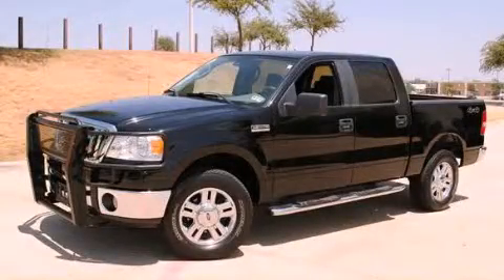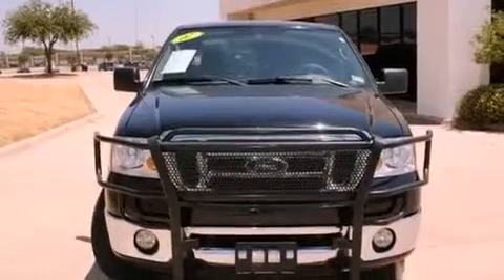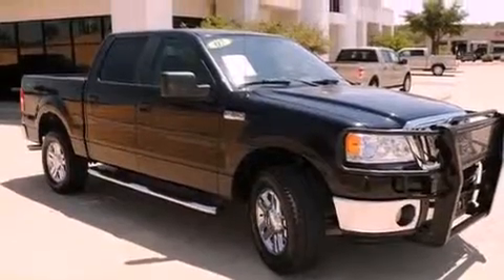2007 Ford F-150 Irving TX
Year : 2007

 Make : Ford

 Model : F-150

 Trans . : Automatic

 Exterior : Black

 Miles : 109,288

 Interior : Gray

 Ford Country

 786 Valley Ridge Cir.

 Used 2007 Ford F-150  TX